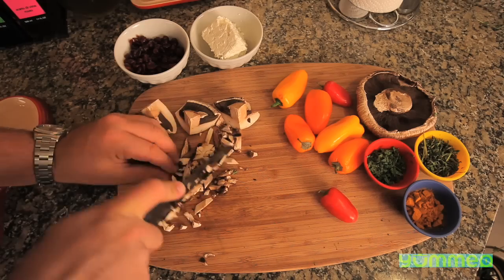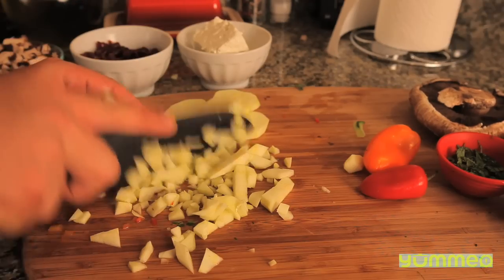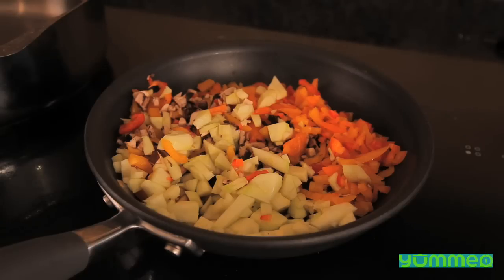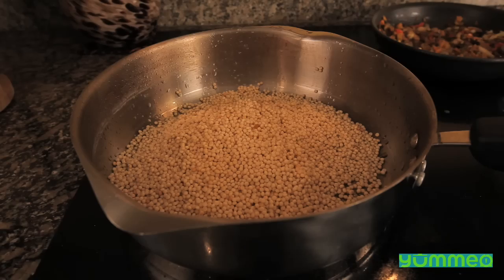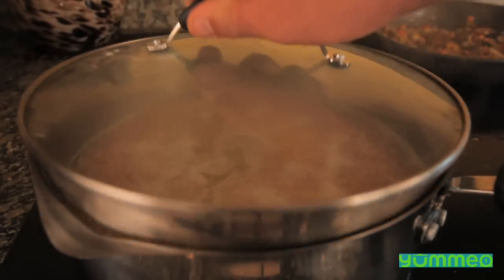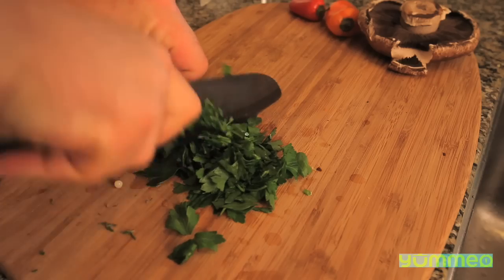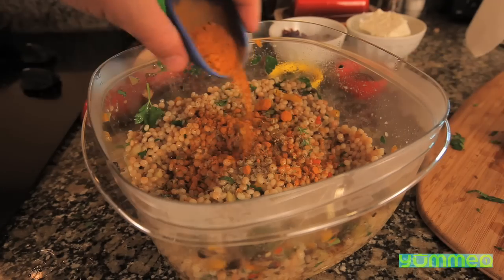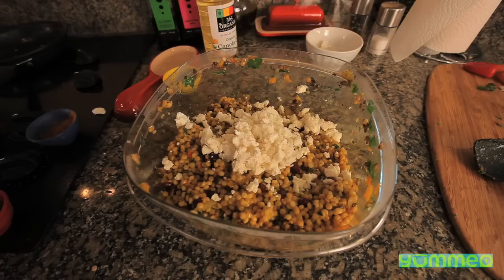Israeli Couscous in 30 seconds or less from Yummeo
Israeli Couscous Recipe
For more simple and delicious recipes visit Yummeo @ Yummeo.net
Ingredients: Chopped thyme, Chopped mint leaf, dried cranberries, italian herb, tumeric, feta, flat leaf parsley, sweet baby bell peppers, olive oil, sea salt, pepper, israeli couscous, porta bella mushrooms, zuccini,
Directions: 1) Dice Mushrooms, Seed and Dice Peppers, Peel and Dice Zuccini 2) Add the three vegetables to a pan with olive oil on medium heat. 3) Combine couscous and olive oil in a pan on medium until slightly browned 4) add 2 parts water to one part couscous and bring to a boil 5) cover and let simmer for 12-15 minutes 6) Combine all of the ingredients in a bowl and serve hot or cold.